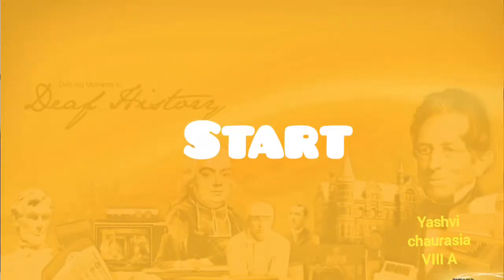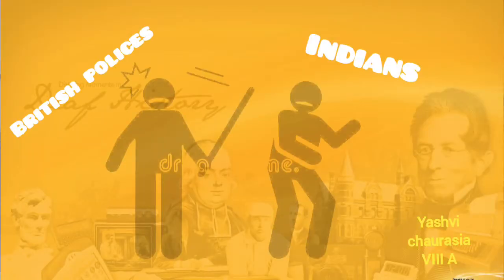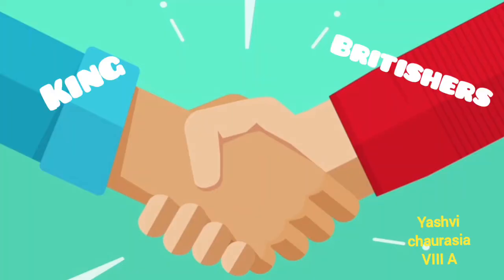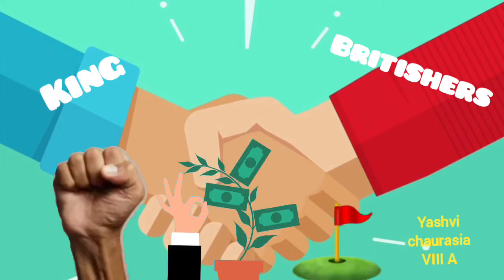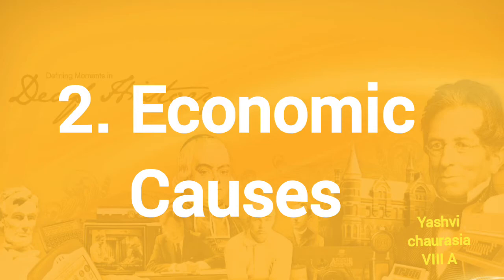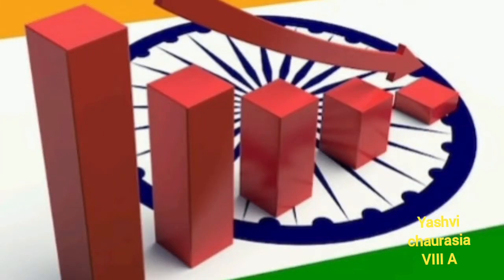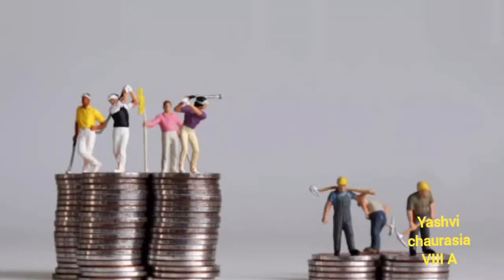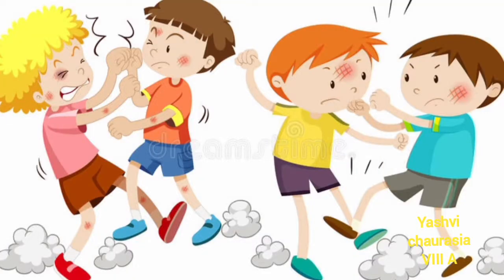Revolt of 1857(S.S.T.)